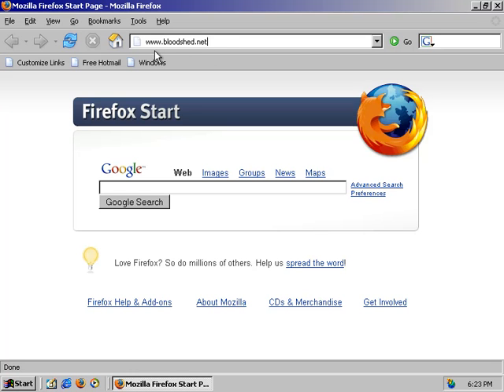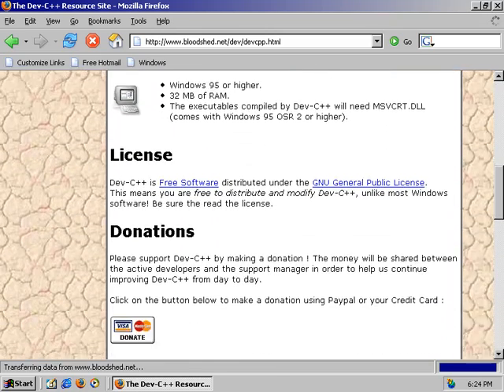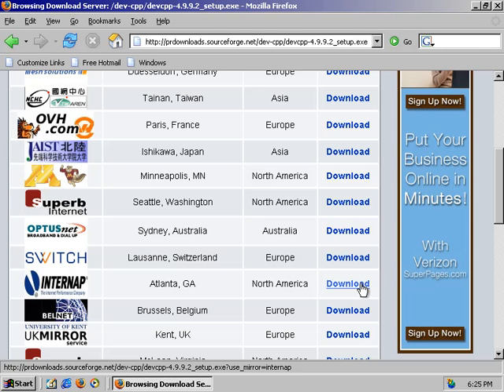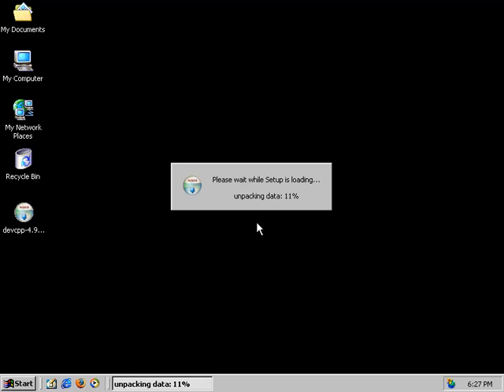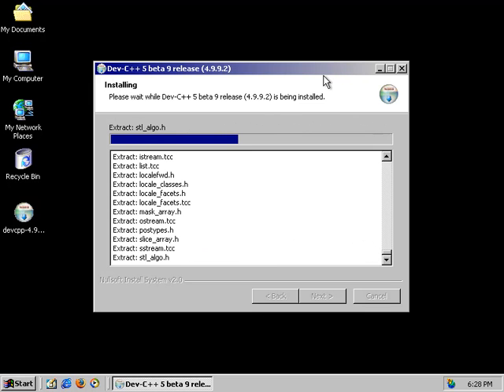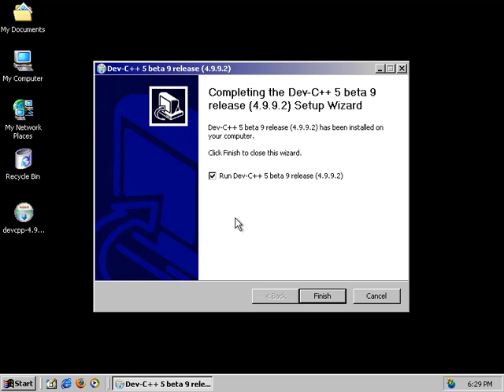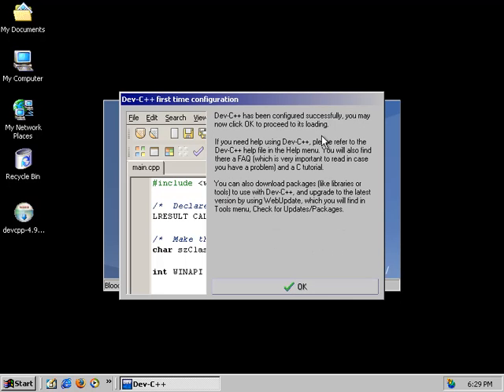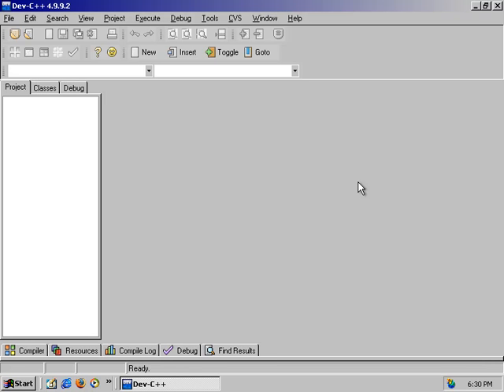C++ Beginner Crash Course - 01-Installing_a_Compiler.mp4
Grabbing a good open source compiler and getting ready to code!